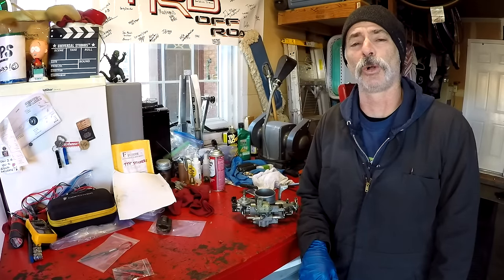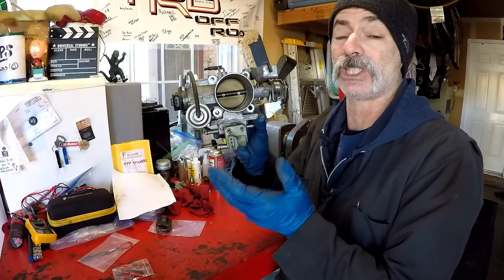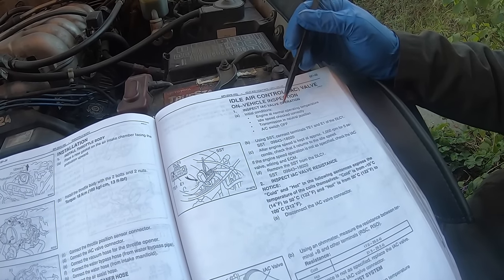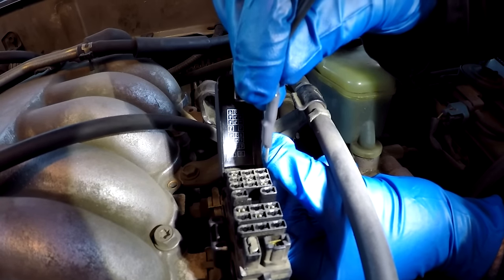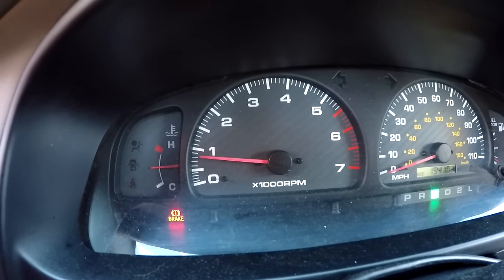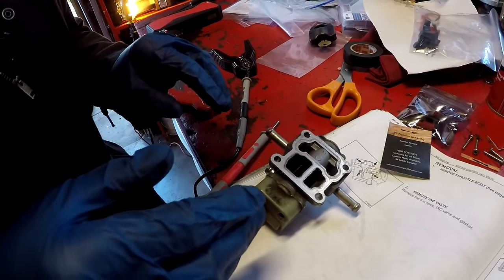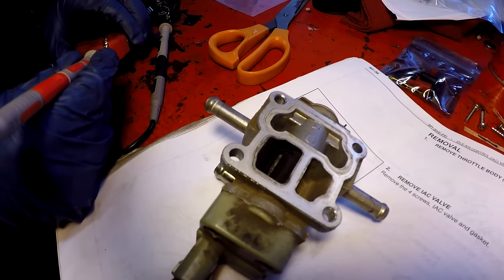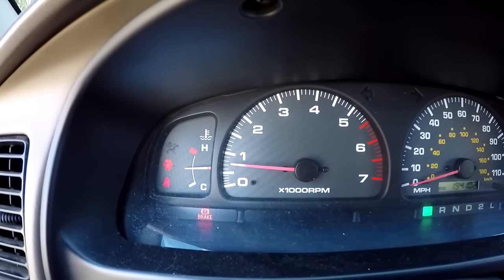IAC Valve Testing and Cleaning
**PLEASE READ THIS VIDEO DESCRIPTION FOR HELPFUL INFORMATION**
In this video, we show you how to test and clean the IAC (Idle Air Control) Valve on your Toyota 5VZ-FE 3.4 Liter V6 engine.   As a bonus, we show you how to clean the throttle body as well.  The 3.4 Liter V6 motor from Toyota came with different throttle bodies.  For example, 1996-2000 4runners came with the throttle body shown in this video.  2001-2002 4runners came with a different throttle body with a "built-in" air bypass.  The same goes for 1st Gen Tacomas.  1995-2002 Tacomas will have the style throttle body shown in this video and the 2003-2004 models will have the newer throttle body design.  For 1st Gen Tundras with the 3.4 Liter V6 engine, we don't know if they are the same with two different throttle bodies based on the model year they were made.  But, a quick look at your throttle body on your engine will let you know which one you have.  A dead give-away that you have the newer model throttle body is if you only have one cable running to it.  You won't have a cruise control and transmission kick down cable like the one in the video.

** I wanted to understand better how the newer throttle bodies worked so I started a T4R.org thread and asked the forum members for some help.  Instead of trying to paraphrase all the information that was shared, I thought it would be better to just provide a link to the thread so people can read through all the information themselves.  My screen name is "MTBTIM" on T4R.org.

**PARTS**
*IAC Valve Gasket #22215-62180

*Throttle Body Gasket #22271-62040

*Throttle Body Cleaner

*Wits End Diagnostic Port Jumper Wire for OBD equipped vehicles

*Heavy Duty Rubber Wheel Chock

*OBDII reader that works with Android devices (So you can use the Torque Pro Phone App)

*OBDII Reader Shut-Off Switch - (It allows you to turn off the power to your reader so you don't have to pull it out every time.  The reader constantly draws a small amount of power and could drain your battery if your truck sits for a long time.)

*Infrared Thermometer - (to detect temperature of IAC for ohms resistance test)

*20 Piece Screwdriver Set

*90 Degree Needle Nose Piers - (to compress constant tension hose clamps on the coolant lines to the IAC)

*1/4" and 3/8" Flex Head Ratchet Set - (used both of these ratchets for this job.  Super functional ratchets that will make you're wrenching life easier)

*1/4” Drive Regular Extension Set

*3/8” Drive Regular Extension Set

*1/4” Drive 6 Point Standard Metric Socket Set

*3/8" Drive 6 Point Metric Deep Socket Set

*Multimeter - (The one I bought via Amazon isn't available anymore but this one looks pretty good)

*Silicone Plug Kit

*Flex Head Box End Wrench Set - (used to remove cables from throttle body)

*Small Pick Tool Set

*Milwaukee Mi12 Cordless Ratchet - ( used to speed up removal of throttle body nuts and bolts)

*Long Magnetic Parts/Tool Tray (Good for holding longer tools like ratchets and wrenches)

*Medium Size Magnetic Parts/Tool Tray (Good Size for keeping track of fasteners/small parts)

*Yost Bench Vice - (this is the bench vice I own.  Yost makes nice bench vices.)

*Yost 6” Soft Vice Jaw Caps - (soft jaws to protect what you're clamping in the vice)

*JIS Screwdriver - (used to remove and tighten IAC screws)

*Battery Jumper - (To provide 12 volt power to test the IAC function)

*Multimeter Test Lead Kit - (To apply power to IAC)

*CDI 3/8" Drive 10-100 Foot Pound Torque Wrench